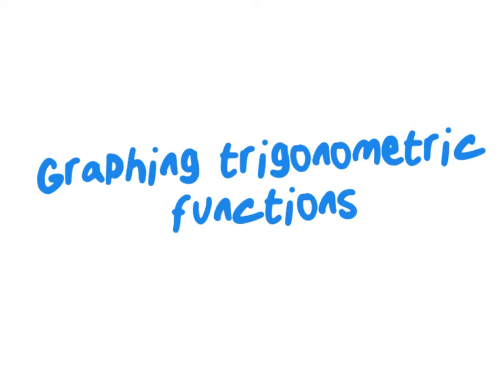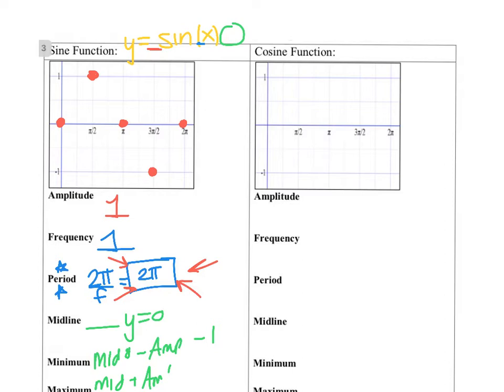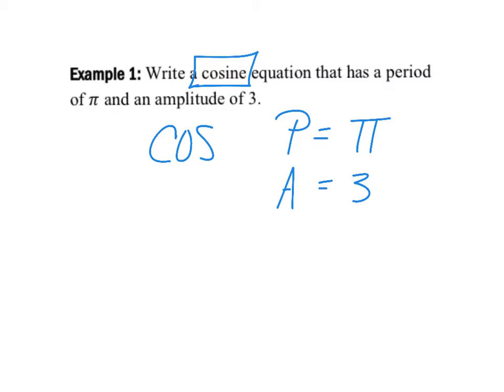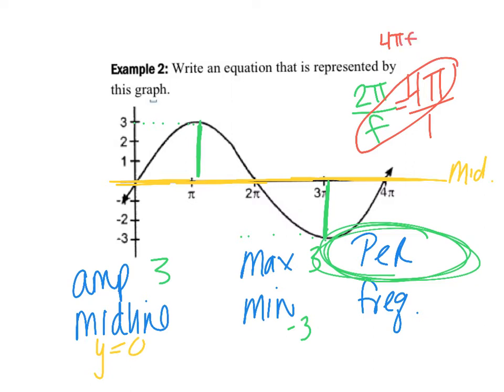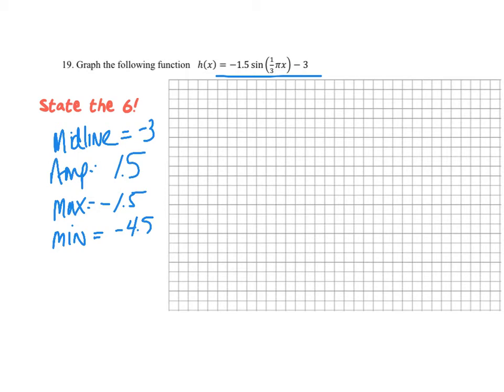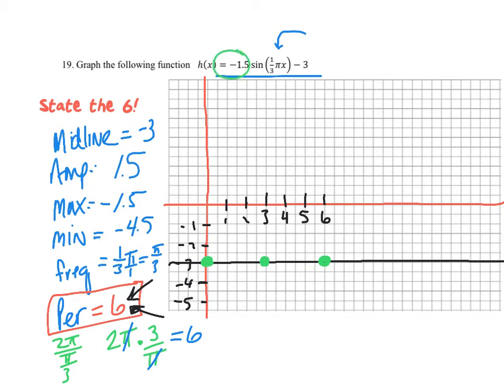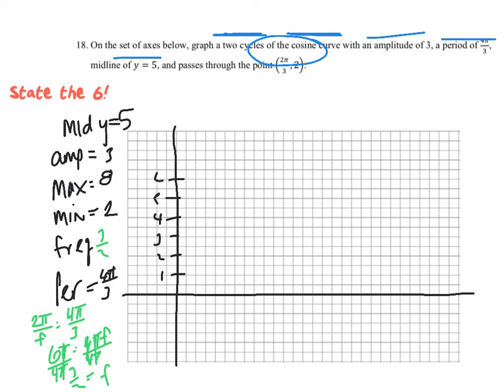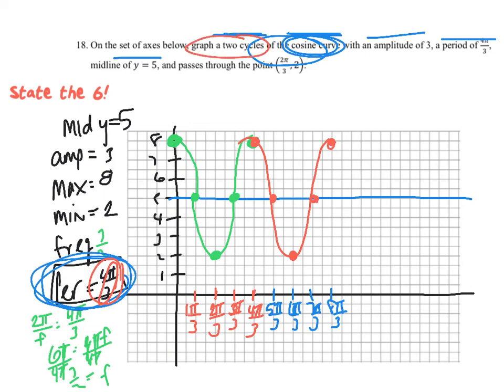graphing trig review